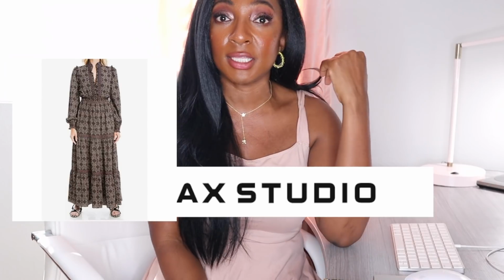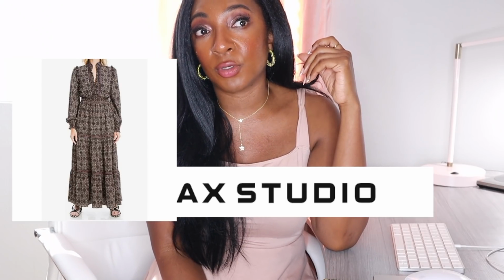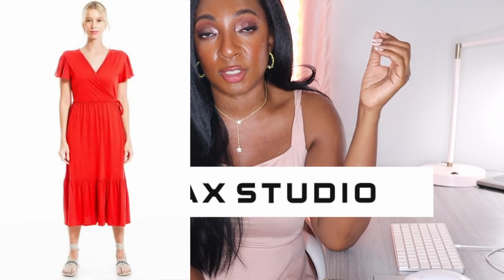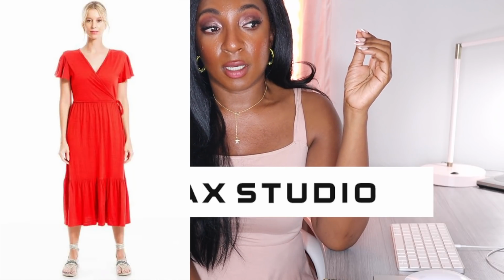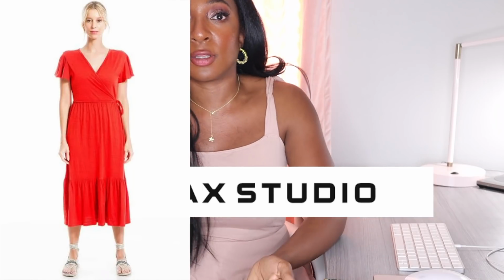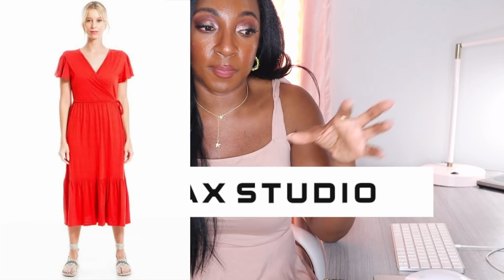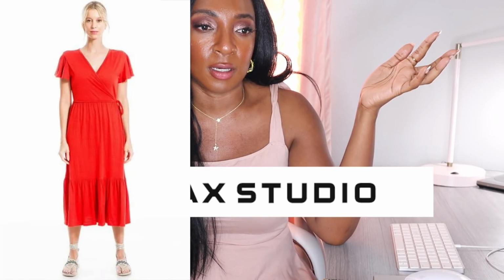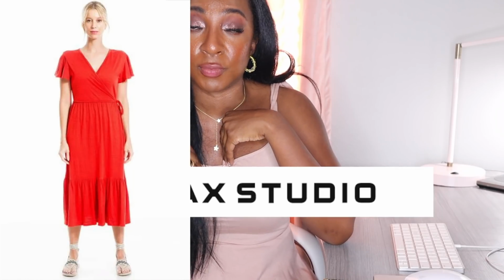WHY HAVE YOU BEEN PASSING THESE EASY BRANDS TO SELL ON EBAY + POSHMARK ?!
♥Current Fave Reselling Tools: ♥

♥On Me: ♥

Pink Reformation Dress (at least its now under $200 :-)

Fitbit Band

♥Products Mentioned: ♥

Standing Desk

Videos Mentioned-

4 HOW TO EASILY FIND STOCK PHOTOS AND DESCRIPTIONS TO SELL ON POSHMARK AND EBAY TO RESELL

With Love :-)

Nikki